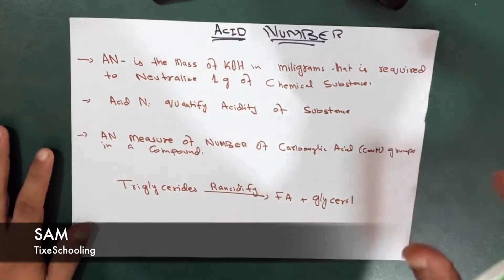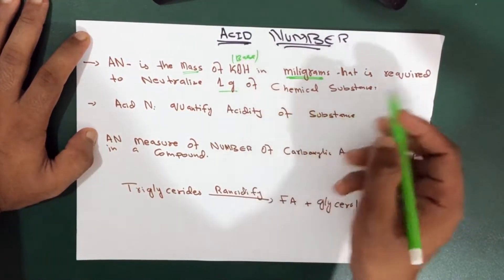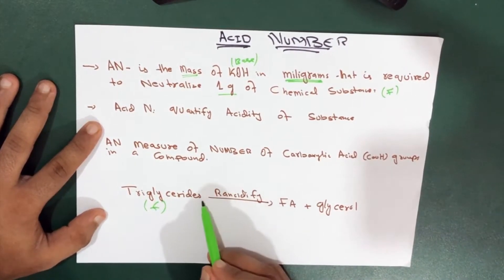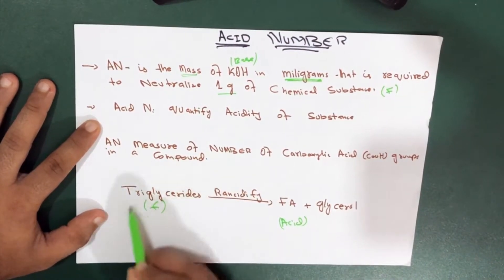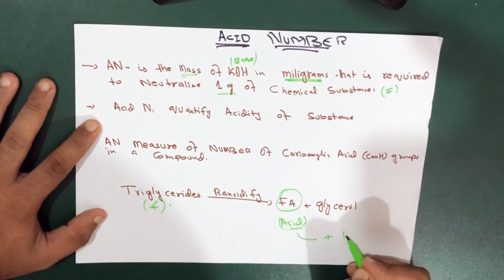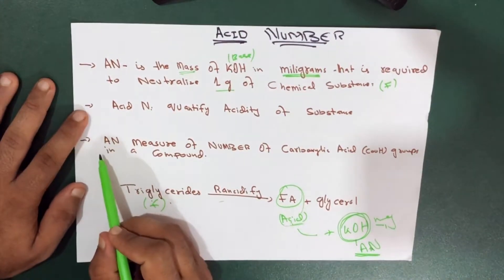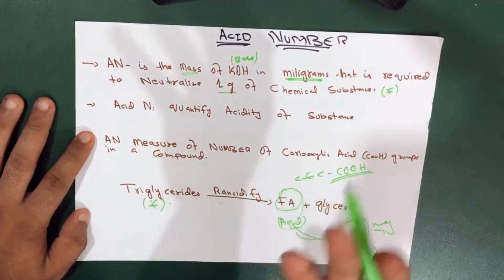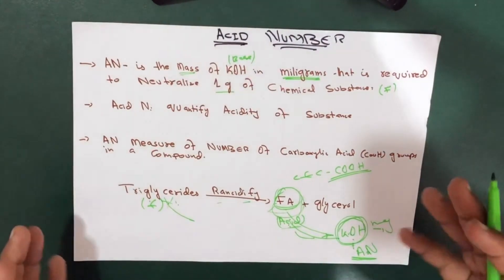Acid Number | Identification of Fats And Oils | Lipids Part (Biochemistry)